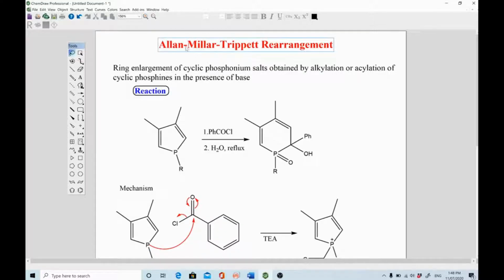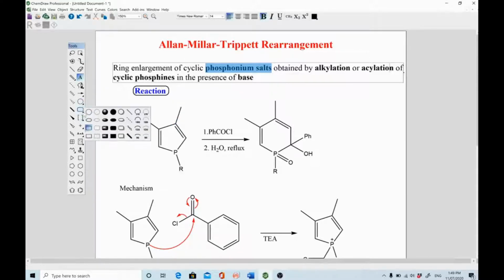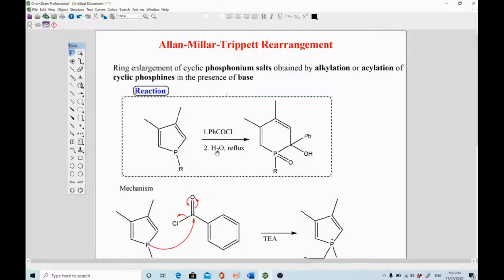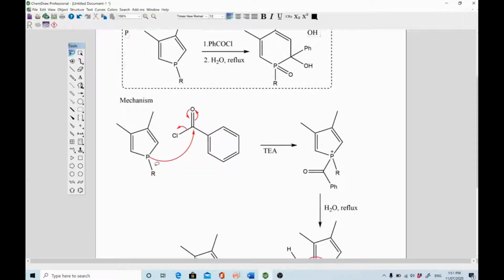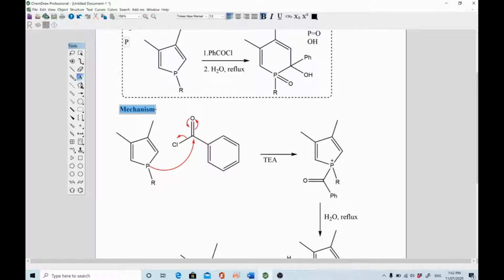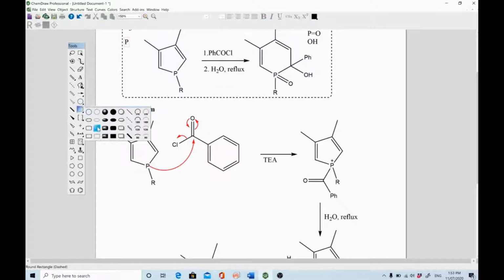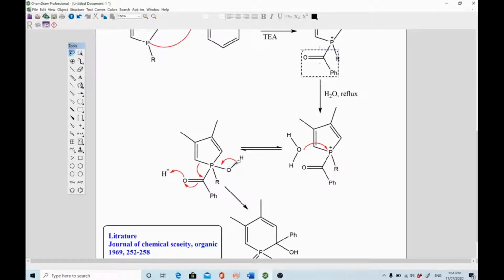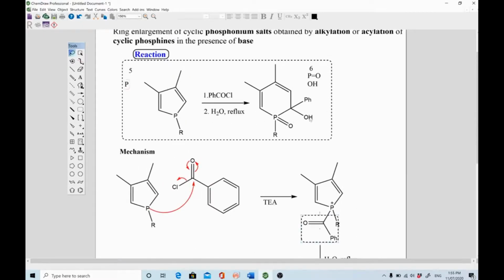Allen–Millar–Trippett Rearrangement | Organic Name Reactions | Organic Chemistry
A name reaction is a chemical reaction named after its discoverers or developers. Among the tens of thousands of organic reactions that are known, hundreds of such reactions are well-known enough to be named after people
In this video series, we will try our best to explain all important named reactions with detailed mechanism and application.
The Allen–Millar–Trippett rearrangement is a ring expansion reaction in which a cyclic phosphine is transformed into a cyclic phosphine oxide. This name reaction, first reported in the 1960s by David W. Allen, Ian T. Millar, and Stuart Trippett, occurs by alkylation or acylation of the phosphorus, followed by reaction with hydroxide to give a rearranged product. The hydroxide first attacks the phosphonium atom, followed by collapse to the phosphine oxide with one of the groups migrating off of the phosphorus.